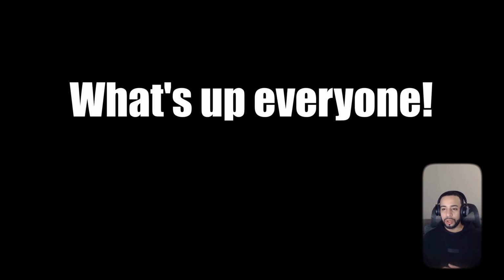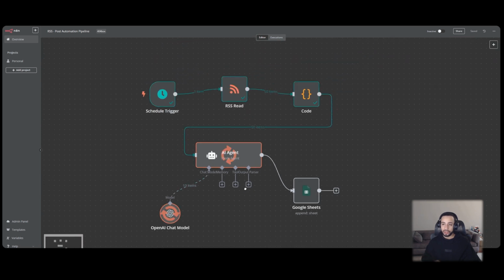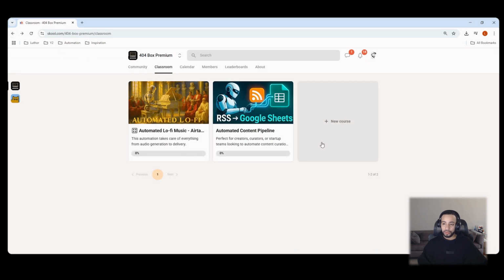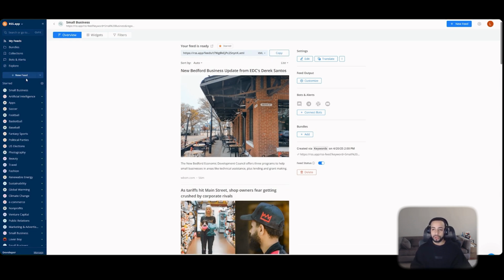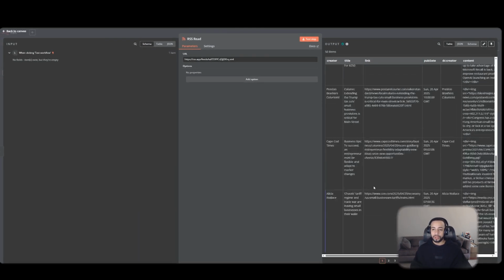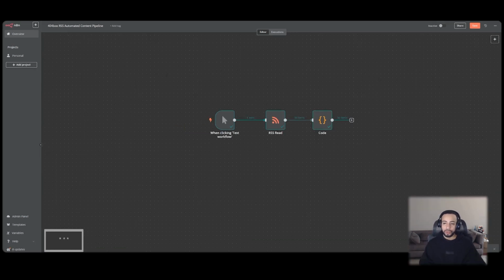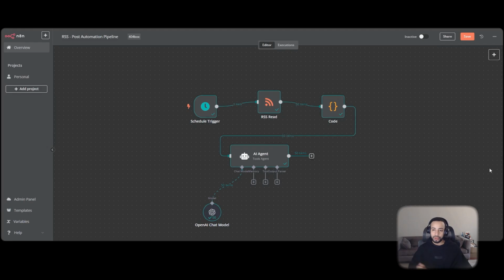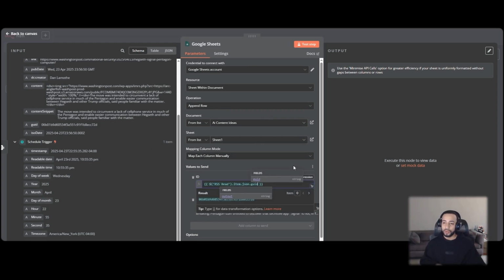How I Built an RSS Automation Workflow for Text Posts in N8N (5 Easy Steps) in less than 5 minutes.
In this video, I walked you through how I built a fully automated content pipeline using N8N, RSS feeds, and a simple AI Agent powered by ChatGPT.
It pulls in articles, processes them, rewrites them into viral-style summaries, and drops them straight into Google Sheets — hands-off.

This is one of the easiest ways to stay ahead in content creation using automation and AI — whether you're posting to socials, creating newsletters, or just curating trends.

🧰 Resources Mentioned

Hey, I’m Leo — I create videos on AI workflows and automation tools that actually work.
Simple stuff, real use cases, and systems you can copy.

📬 DM me if you need help automating your content or business.